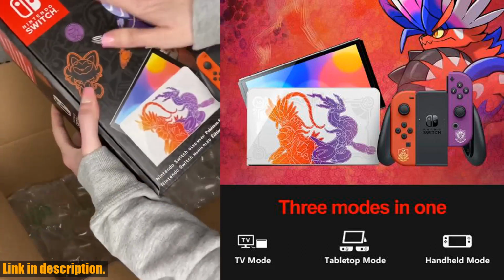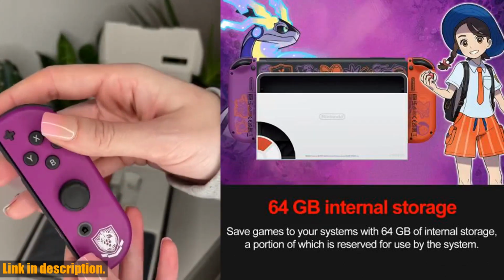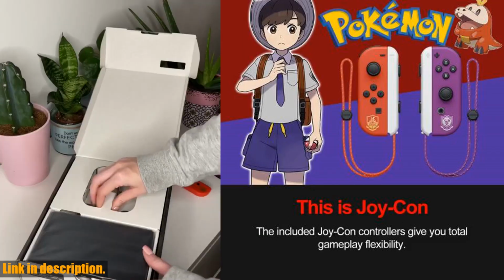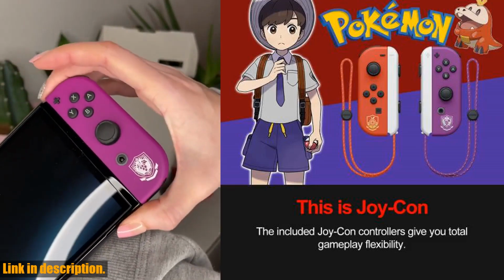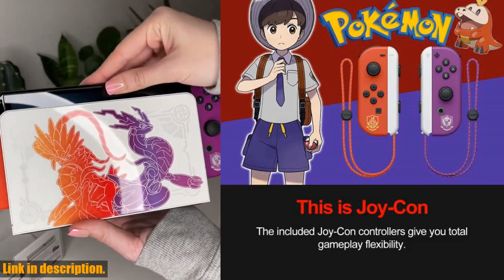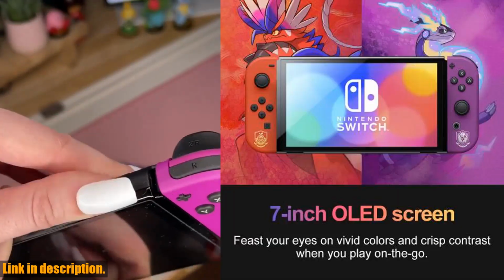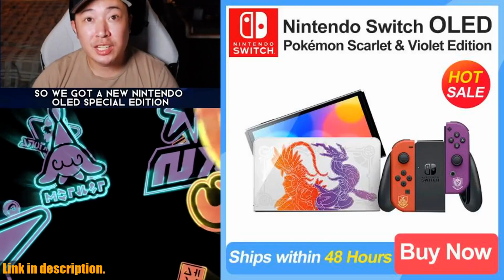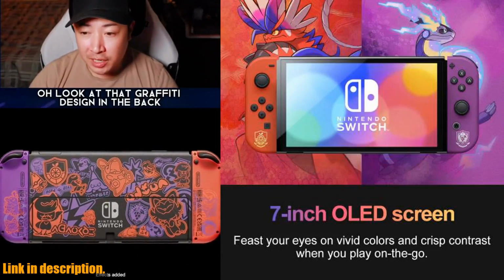Must-See Review! Nintendo Switch OLED Pokemon Scarlet and Violet Game Console Unboxing and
Buy and Review Nintendo Switch OLED Pokemon Scarlet and Violet Game Console with 7 Inch OLED Screen 3 Game Modes Special Design 64GB on Aliexpress Shop
- Nintendo Switch OLED Pokemon Scarlet and Violet Game Console with 7 Inch OLED Screen 3 Game Modes Special Design 64GB

Discover the new Nintendo Switch OLED Pokemon Scarlet and Violet Game Console with a 7-inch OLED screen, 3 game modes, and a special design, available on AliExpress. This console offers a stunning gaming experience with vibrant colors and incredible clarity. With 64GB of storage, you'll have plenty of space for all your favorite games and save files. Plus, with the option to choose between different appearances and package combinations, you can customize your purchase to fit your style.
You can trust our after-sales service, which includes a 12-month warranty and careful packaging to ensure your console arrives in perfect condition. Elevate your gaming experience to the next level with the Nintendo Switch OLED Pokemon Scarlet and Violet Game Console.